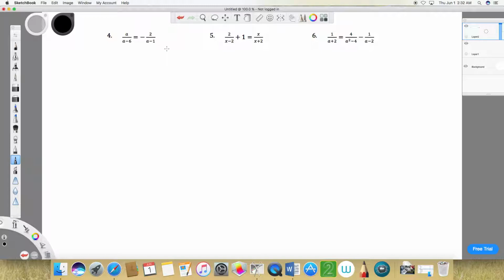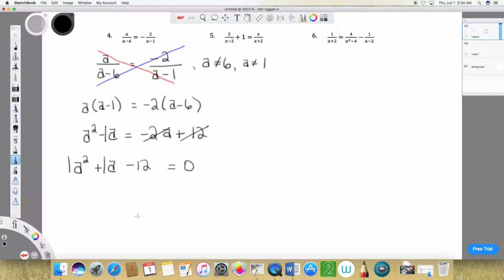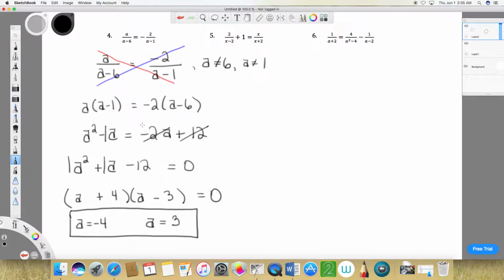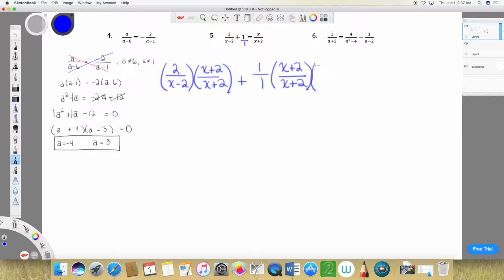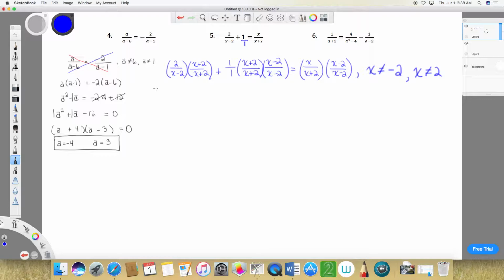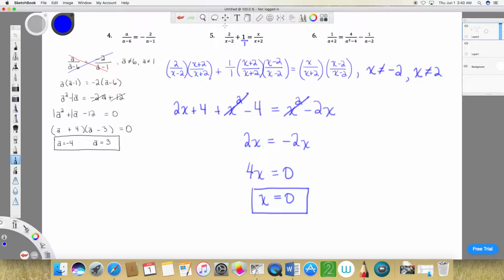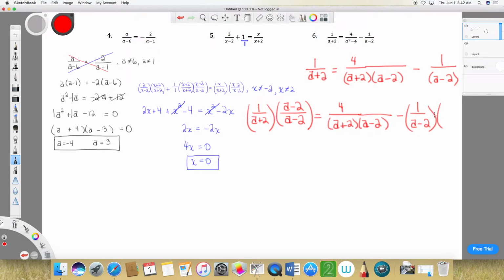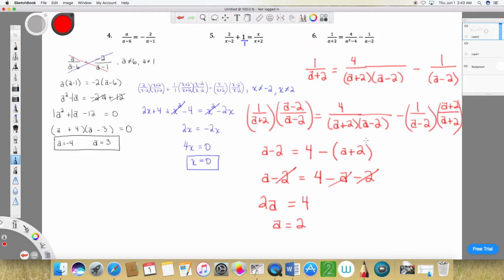Skill 1c Day2 problems 4 5 6 solutions